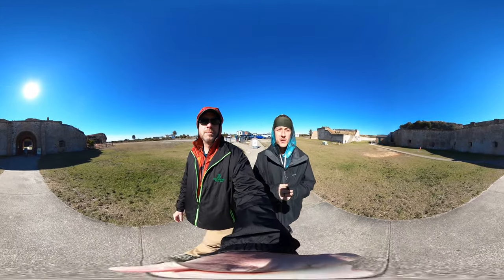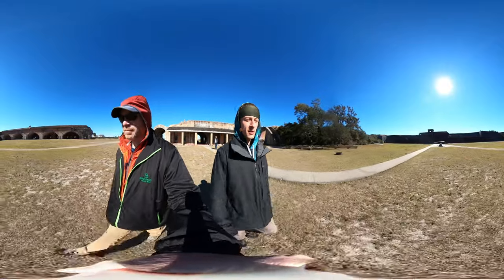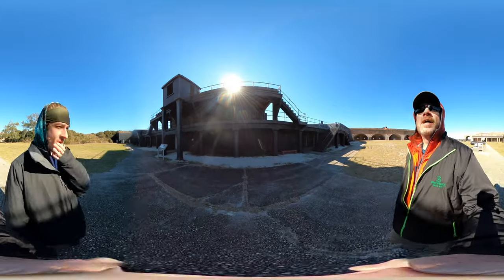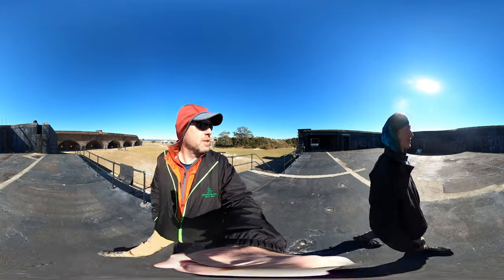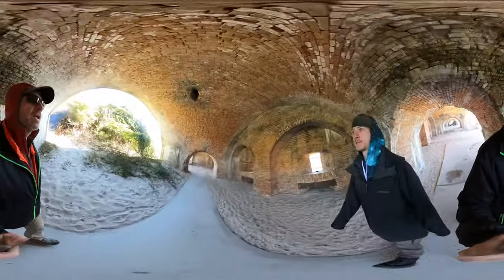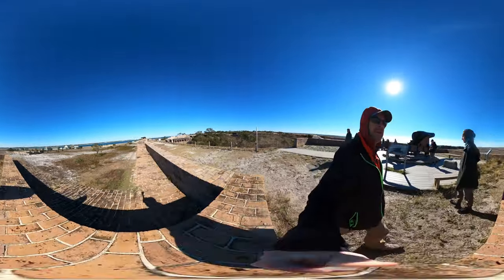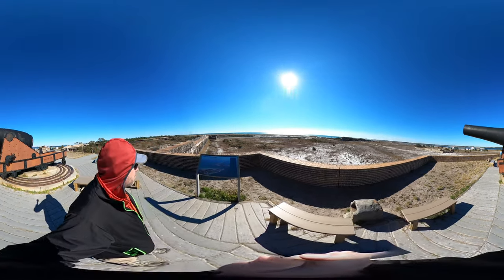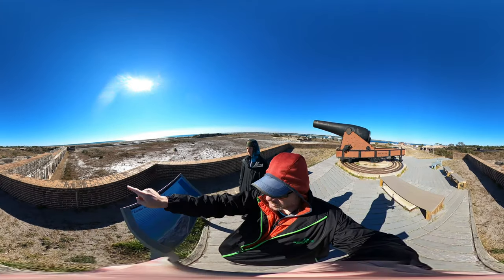Exploring Fort Pickens, Pensacola, Florida (Hike 360° VR Video)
Explore the historic Fort Pickens in Florida with Hike360! Join us as we discover the rich history of this fort, active since 1836, and compare it to Fort Morgan. Enjoy breathtaking views of the navy base and Gulf Shores while learning about the strategic importance of the area. Come along on this adventure as we delve into the past and soak in the beauty of the white sandy beaches. Don't miss out on this fascinating journey!

Dad and I made our way to Florida, starting at Fort Pickens. Fort Pickens is a pentagonal historic United States military fort on Santa Rosa Island in the Pensacola, Florida, area. It is named after American Revolutionary War hero Andrew Pickens.

Timestamps:
1. Exploring Fort Pickens in Florida - 00:00:07
2. Comparison with Fort Morgan - 00:00:43
3. Fort layout and historical significance - 00:02:42
4. Dealing with the Confederates - 00:04:13
5. Scenic views and surrounding areas - 00:03:23
6. Planning a return visit in the summertime - 00:05:40

Florida National Scenic Trail, Florida